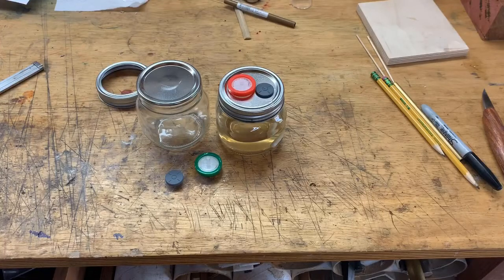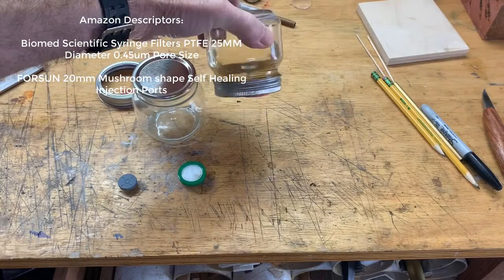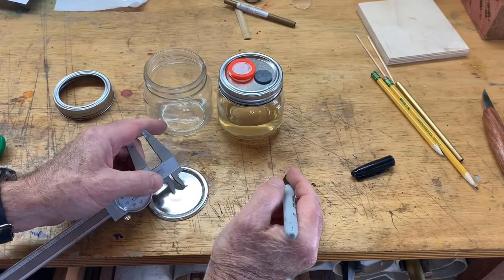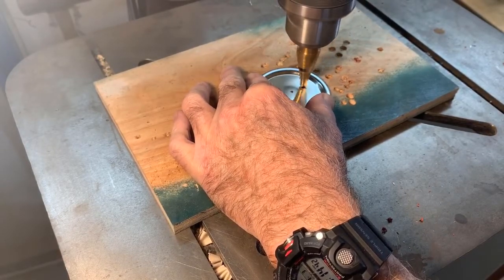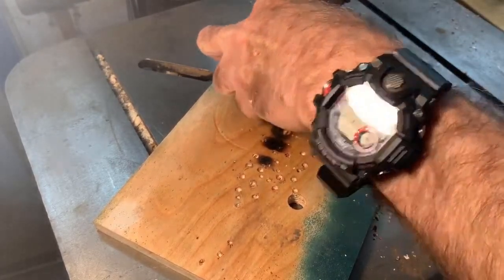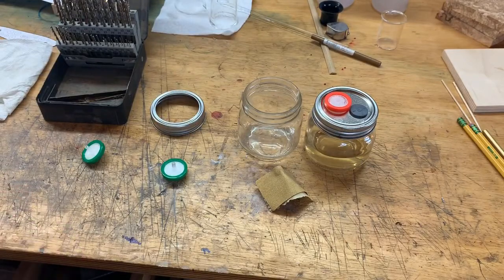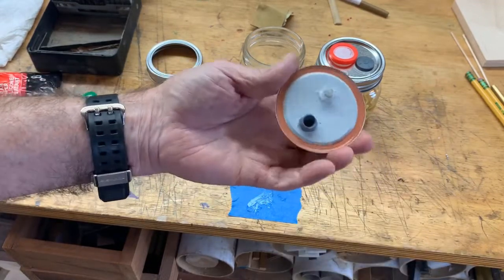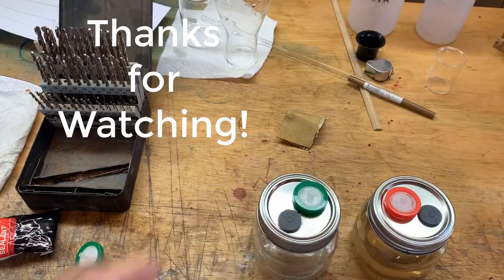Mushroom Growing -- Liquid Culture Jar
I make a lid for a liquid culture jar and discuss the recipe.